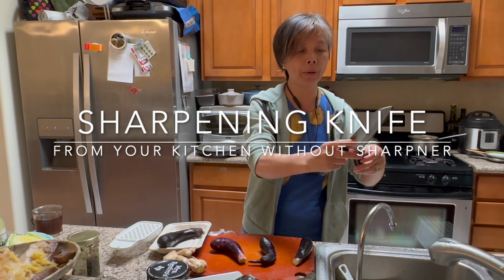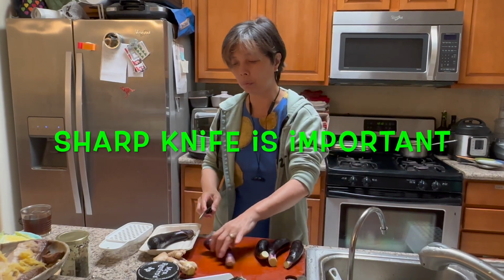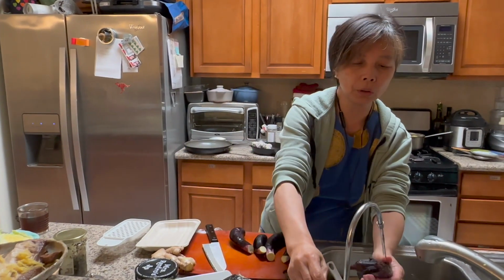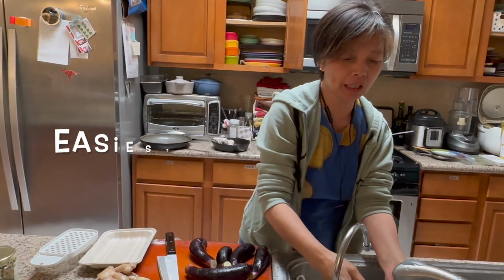Masayo's Messy Kitchen : sharpening knife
Welcome to Masayo's Messy Kitchen!

if you know the process, things are much easier!
Masayo shows you the process and fundamentals in those video.
Everything, easy, simple and fun!
sorry about messiness!

all videos are reachable from

dull knife is really danger.
if you know how to cut, with cutting technique, sharp knife is super important for cooking.

so, how to sharpening knife temporarily?